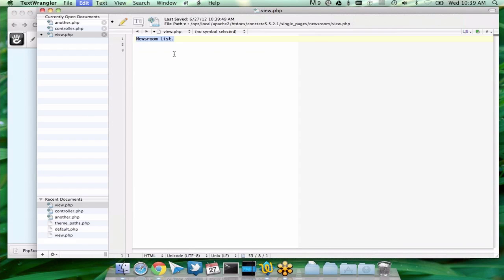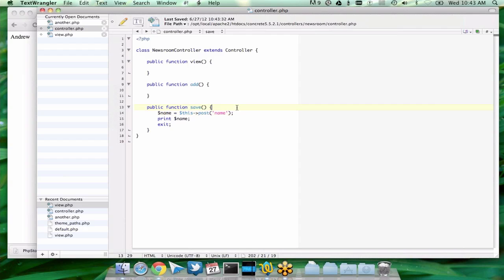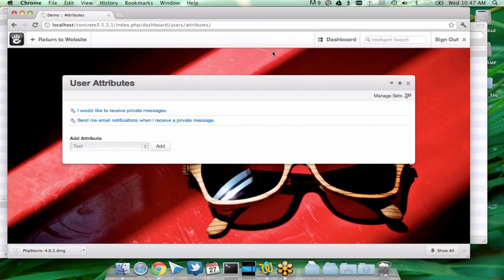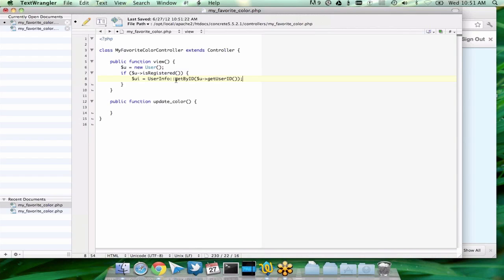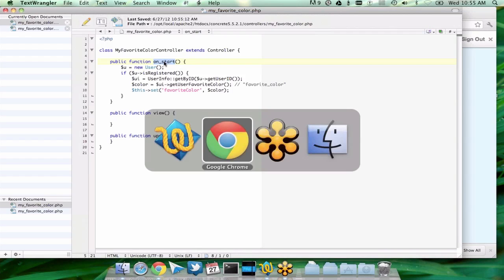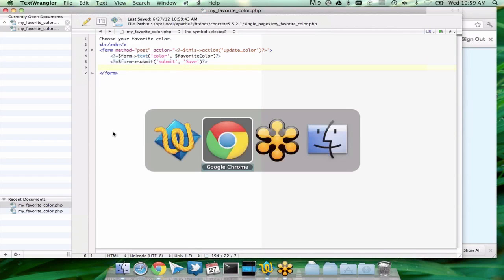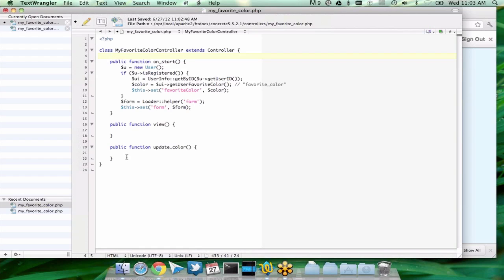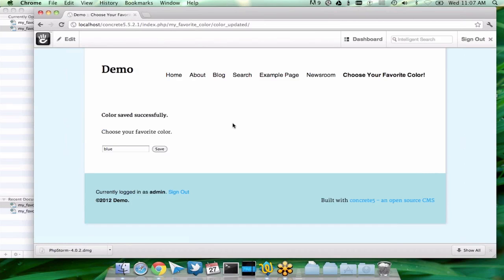concrete5 - Basic Application Development Training - Part Two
Learn how to add custom application logic to a concrete5 site in this session taught by concrete5 CTO Andrew Embler. In this installment, we'll show how to call a controller method from your custom Single Page, load the user object, and build a form element that updates a user attribute.